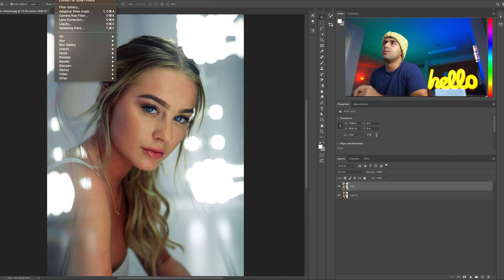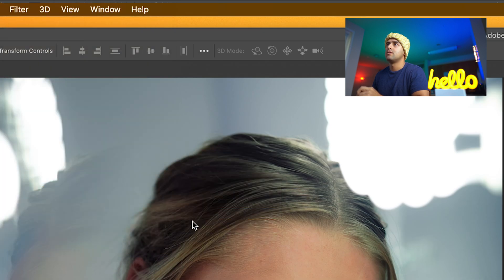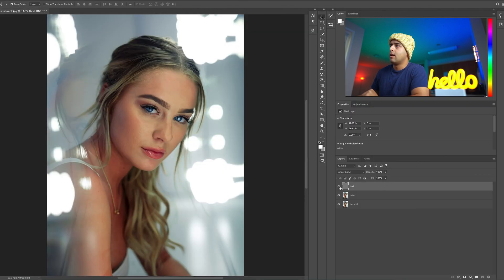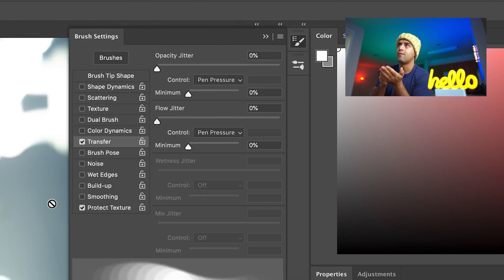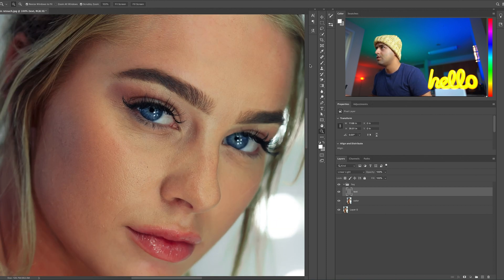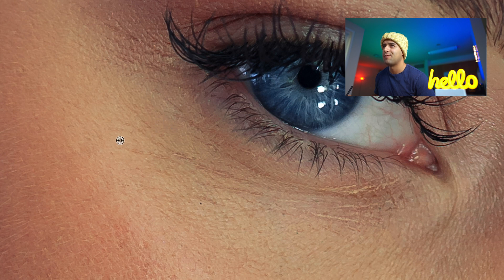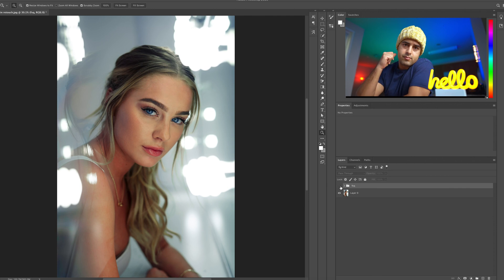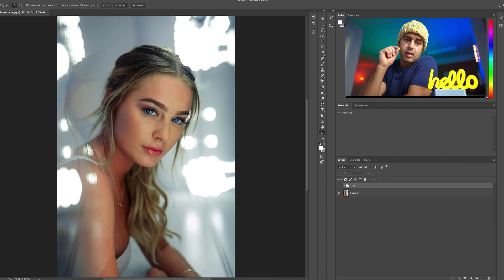DO NOT USE GAUSSIAN BLUR | frequency separation photoshop cc 2020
BUY this tablet!! it is a must have for proffesional photo editing. Wacom intuos M bluetooth.

    I recommend buying a tablet for future editing and learning how to use one. here is a link to a Wacom tablet for skin retouching. Please buy one if you are getting into photography. this will pay for it self 100X

What is Frequency Separation?

Frequency separation is a professional way to remove items from an image in a less destructive way than the typical methods.  Making retouching a portrait easier in Photoshop. Frequency separation works because it allows you to separate the texture of an image from the tone and color. When retouching you can focus on just the texture or the skin beneath it.

It sounds a little complicated and at first overwhelming to grasp, but it is quite simple. If you want to work with texture, choose the high frequency layer, if you want to work with skin choose the low frequency layer.

let us get started on how this method works.

To start editing, let us first set up for frequency separation. You will have to make 2 copies of your background layer.

First apply a noise layer (median)  to the lower (low frequency) layer. Choose a radius that blurs out the skin texture, but don't go too far as to make the face unrecognizable.

Next choose your high frequency layer and go to Image, Apply Image. Here you will want to se the Layer: to the low frequency layer. For blending choose Subtract and for Scale:2, Offset:128. These will be your settings every time, no need to change them.

Now you should have one layer with a blur (low frequency) and a layer above it that looks mostly gray (high frequency). Select the high frequency layer and change the blending mode to "Linear Light".

Your image should now look identical to the image before you started the process.

Correcting Texture

this takes time and a soft hand. you need to correct texture, we recommend using a presure senstive pen; however, this cost money so try your best to use the smallest brush pixal size you can.